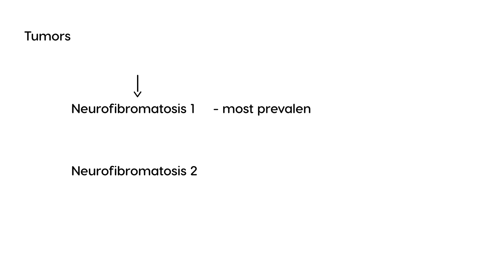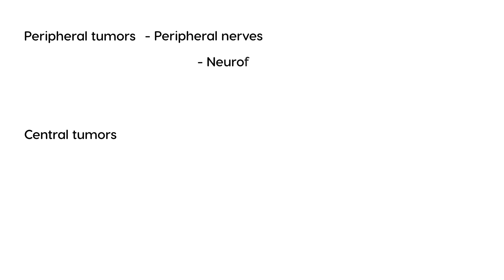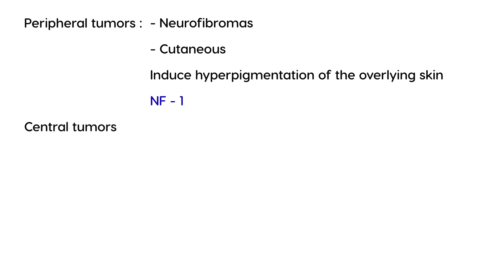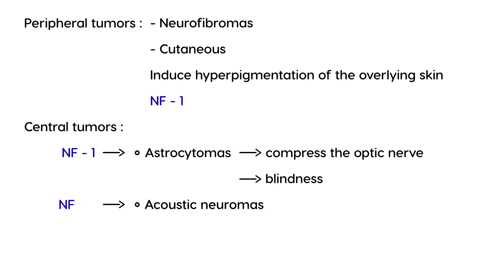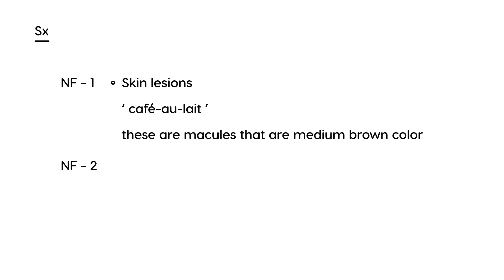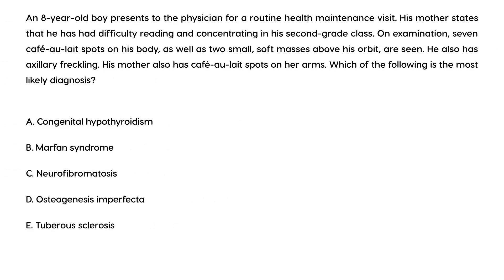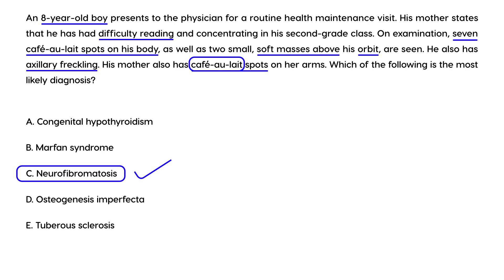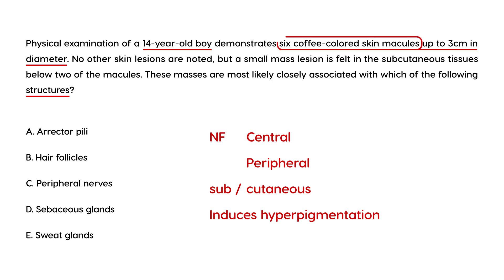Neurofibromatosis Type 1 & 2: Symptoms, Diagnosis & Management | High-Yield Clinical Review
Neurofibromatosis (NF) is a group of genetic disorders that cause tumors to form on nerve tissue. The two major types—NF1 and NF2—have distinct clinical presentations and complications. This high-yield medical video covers the essentials of both types, from genetics to diagnosis and treatment, plus clinical vignettes to test your understanding.

What You’ll Learn in This Video:

Overview of Neurofibromatosis – NF1 vs. NF2
Genetic Basis – NF1 gene (chromosome 17), NF2 gene (chromosome 22)
Key Clinical Features – Café-au-lait spots, Lisch nodules, neurofibromas, bilateral vestibular schwannomas
Diagnostic Criteria – NIH criteria for NF1 and imaging for NF2
Complications – Learning disabilities, hearing loss, optic gliomas, scoliosis
Treatment & Monitoring – Genetic counseling, MRI surveillance, surgical management
Clinical Vignettes – Real-life scenarios to boost exam readiness

Get notified of new high-yield clinical content, exam prep strategies, and real-world medical insights from CanadaQBank.